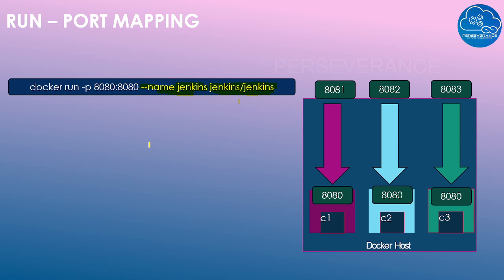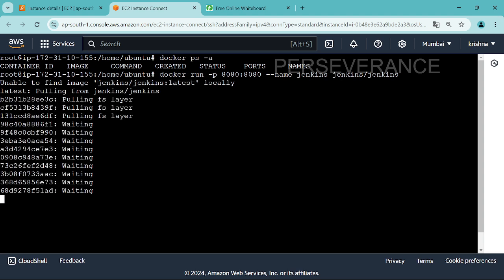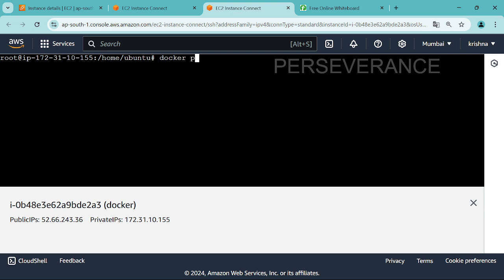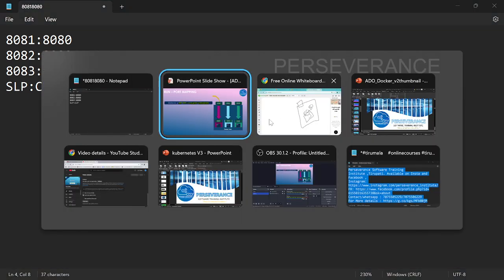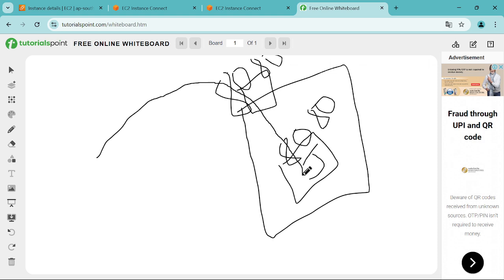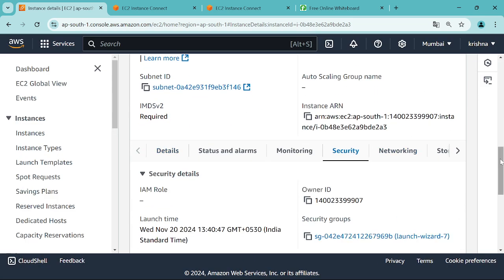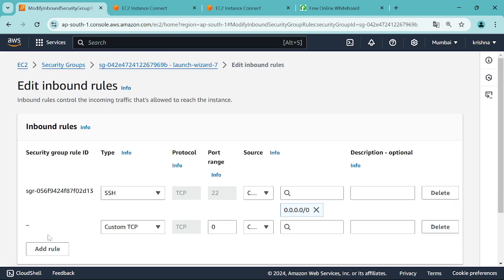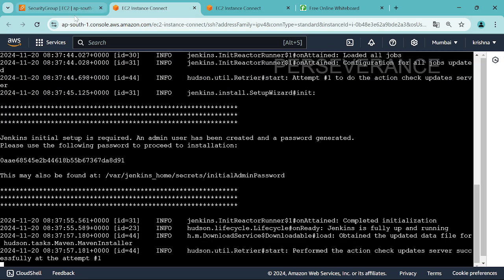Deploy Port Mapping Rules | Series of Docker | Docker Made Easy